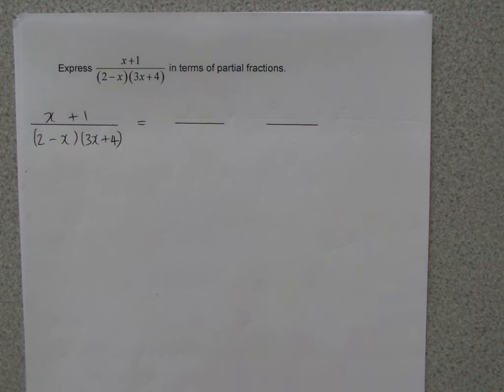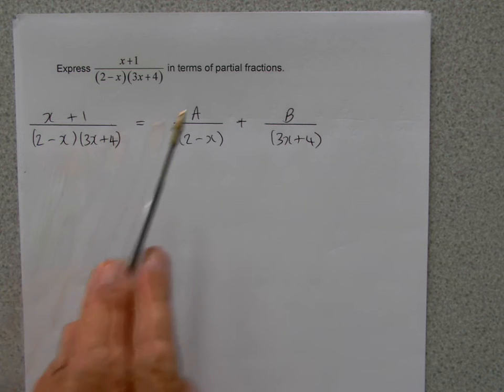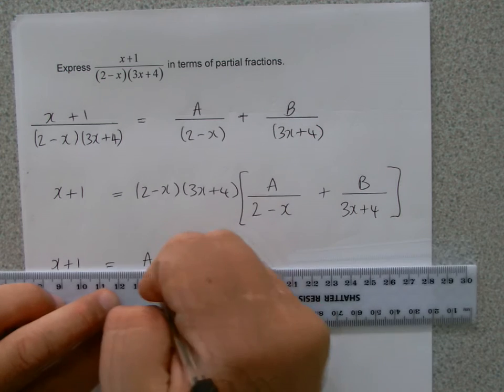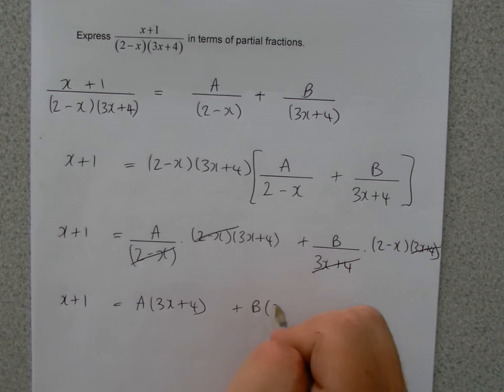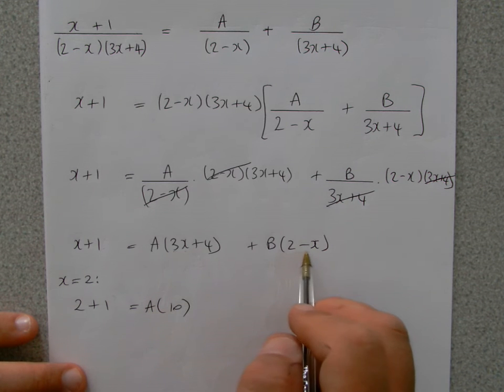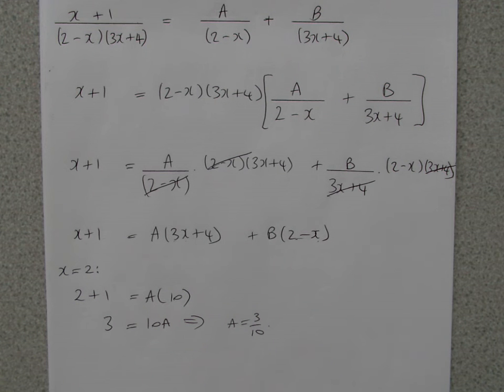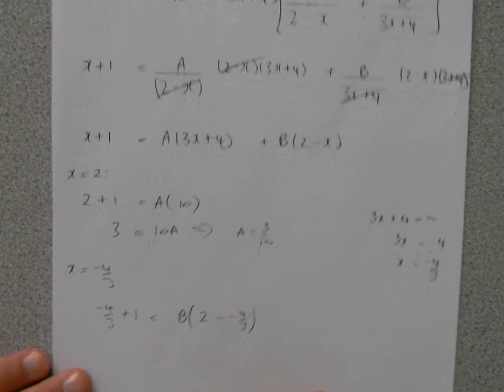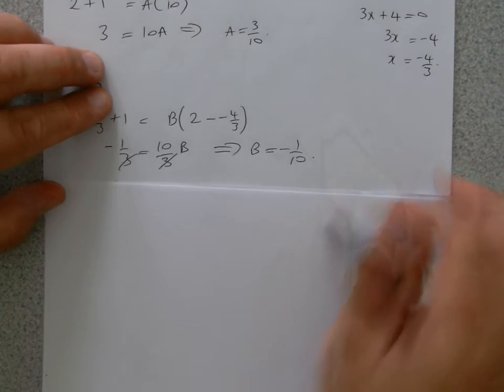Q2 TWO LINEAR TERMS